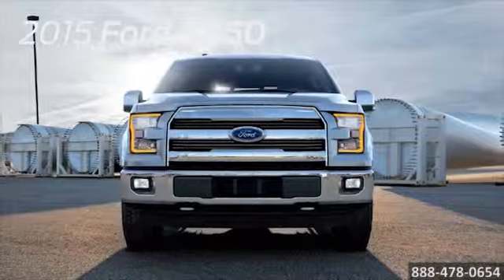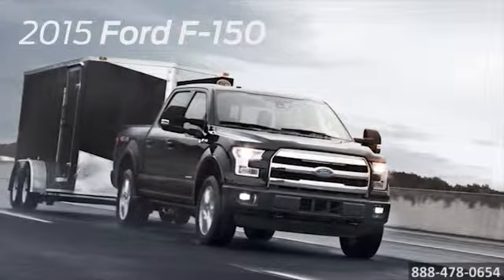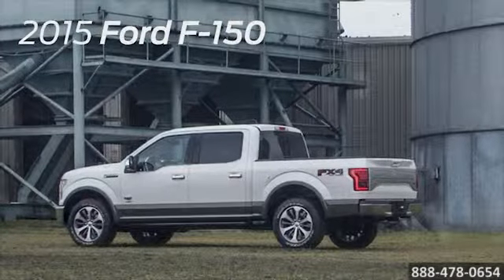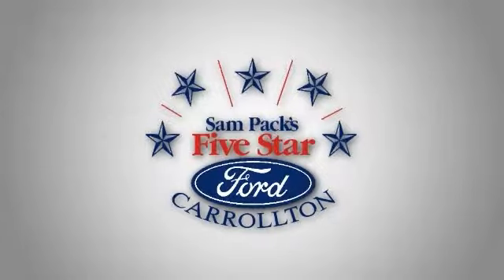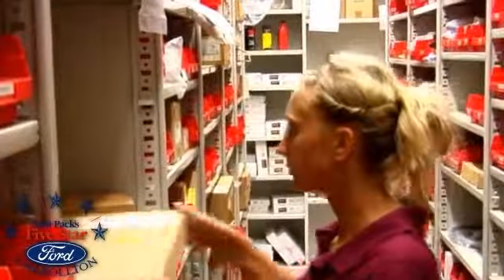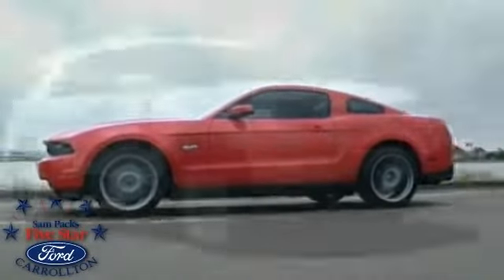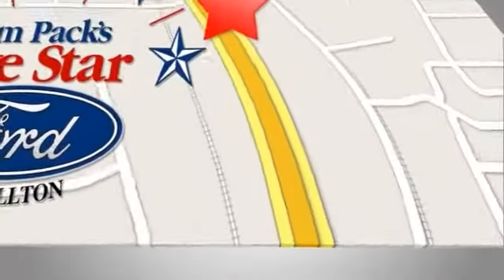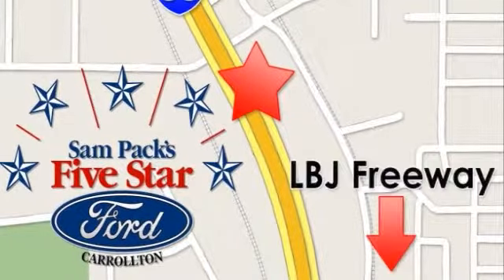2015 Ford F150 Safety Worth Dallas Sam Packs Five Star Ford 1 Dallas Ft Worth DFW TX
Sam Packs Five Star Ford Carrollton TX Feature Video
1635 Interstate 35
Dallas Ft Worth DFW TX, 75006